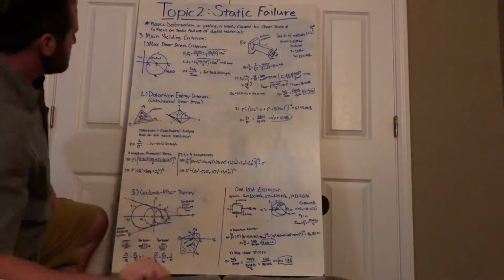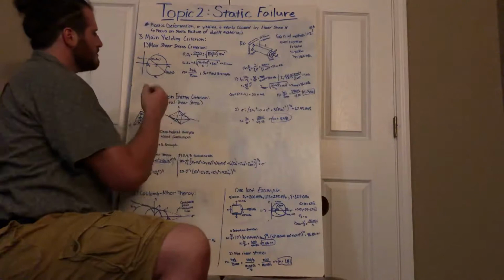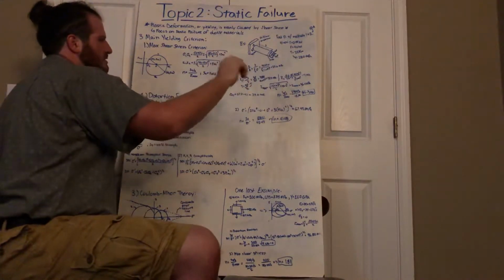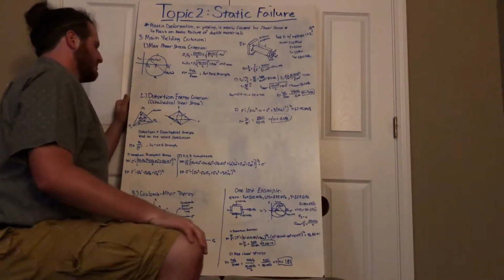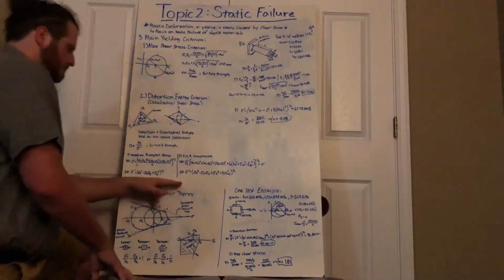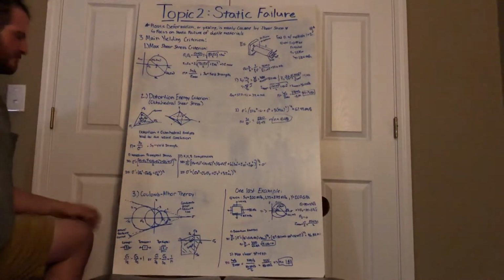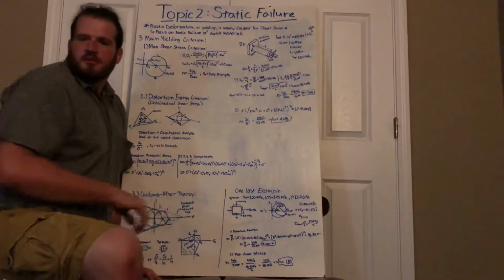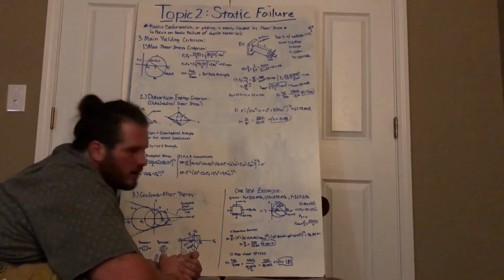Static Failure Summary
This video is a summary of the second topic of a machine design course.